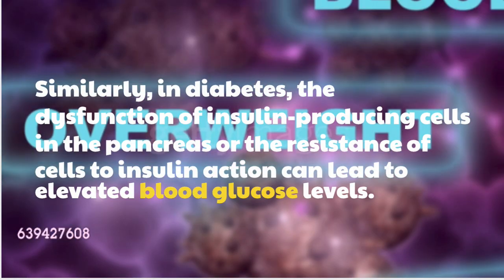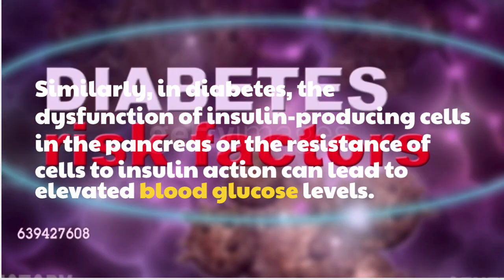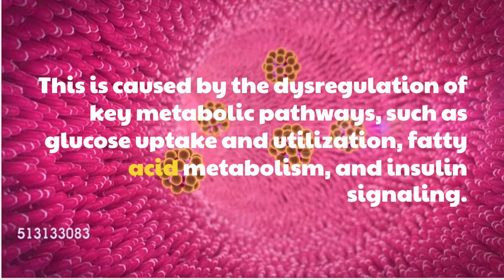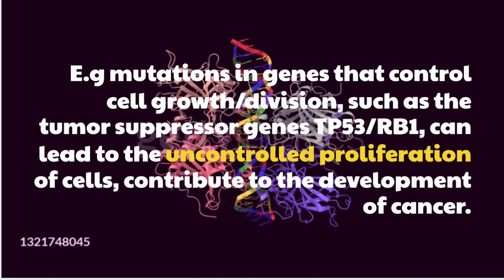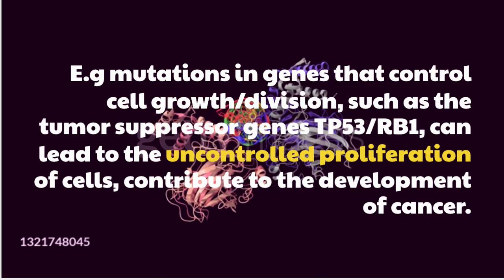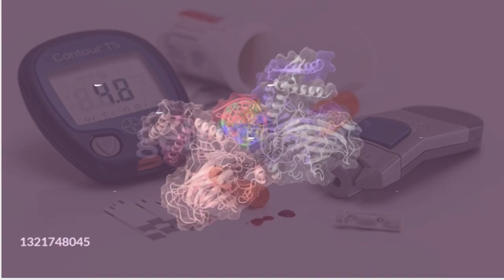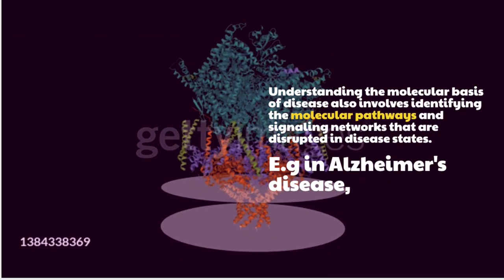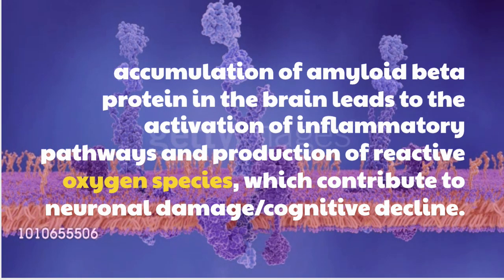Biochemistry and Molecular understanding of diseases